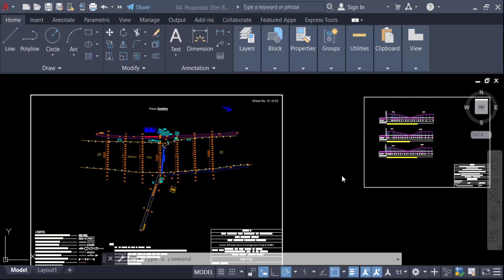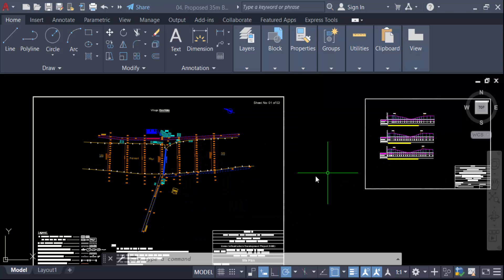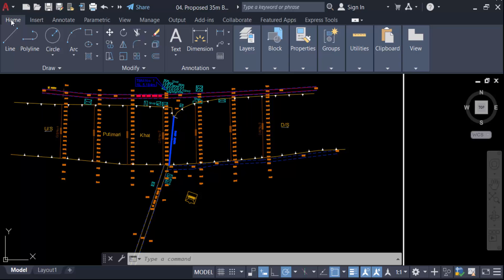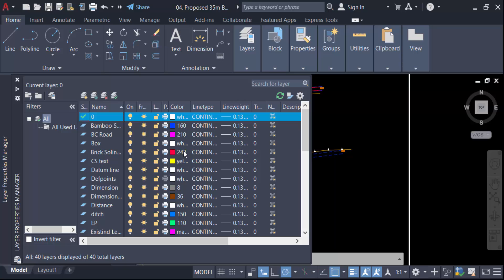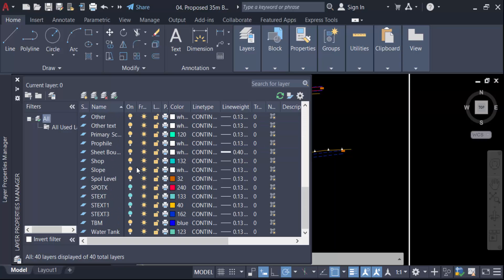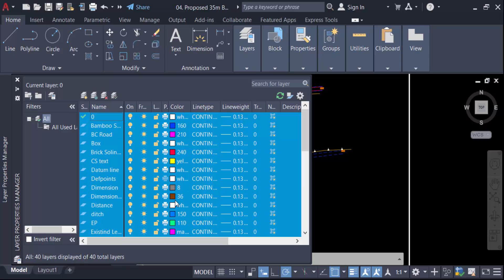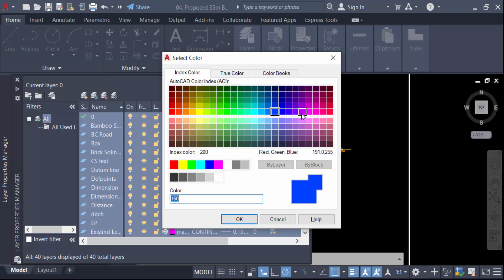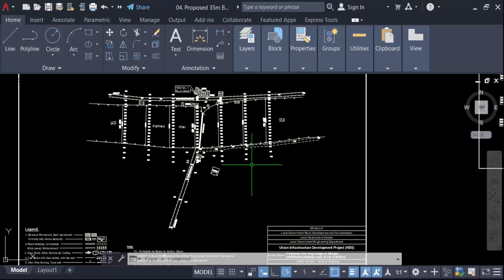How to Change All Layers into one Color in AutoCAD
Hello everyone, Today I will present you, How to Change All Layers into one Color in AutoCAD.